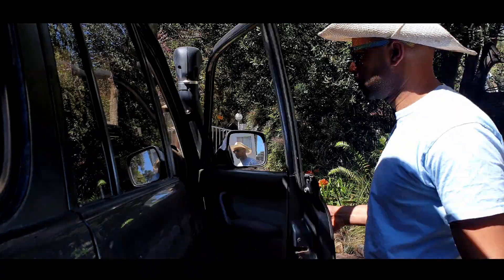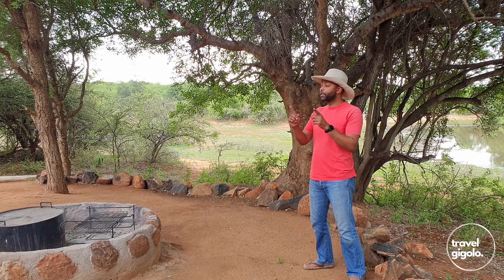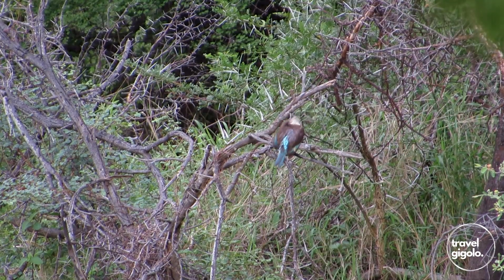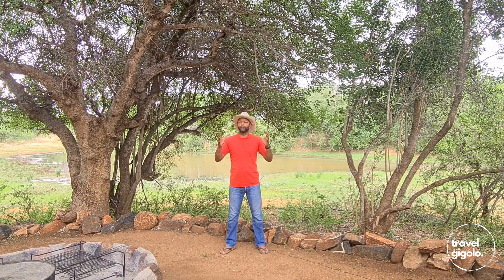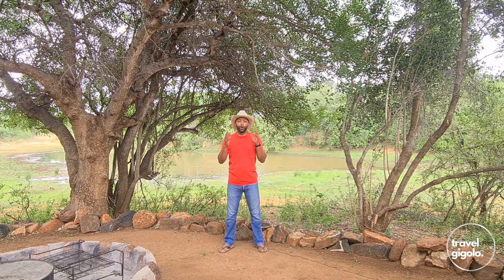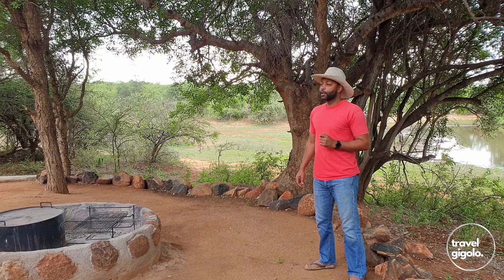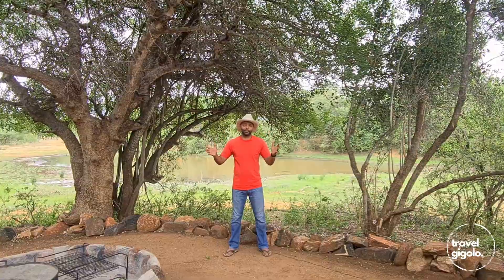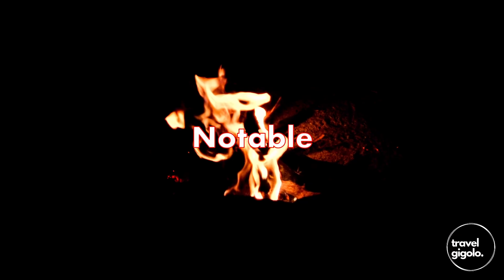Campsite Review: Camp Nguni, Bushwillow Creek Ranch (Hoedspruit)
Camping in Limpopo, South Africa

A review of camping at Camp Nguni at Bushwillow Creek Ranch, situated near Hoedspruit. Camp Nguni is another great exclusive use private campsite, and is situated relatively close to the Kruger National Park in Limpopo. Definitely a worthwhile campsite to visit.

0:00 - Intro
0:11 - Map
0:23 - Getting There...
1:09 - Amenities & Facilities
7:48 - Purchaseables
8:14 - Info
11:52 - Notable
13:18 - Summary
14:26 - Outro

We booked our stay directly with the venue.